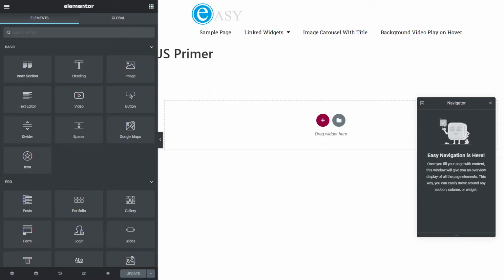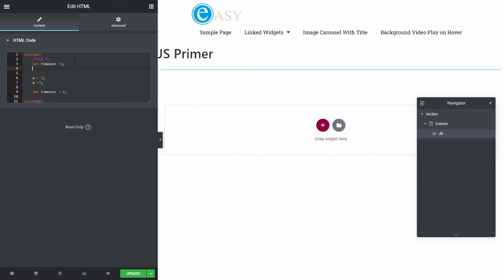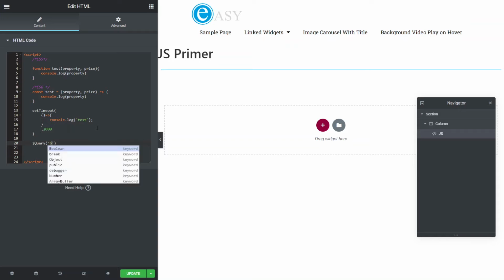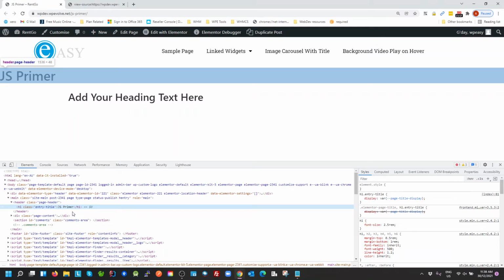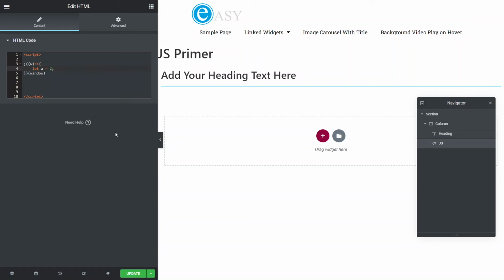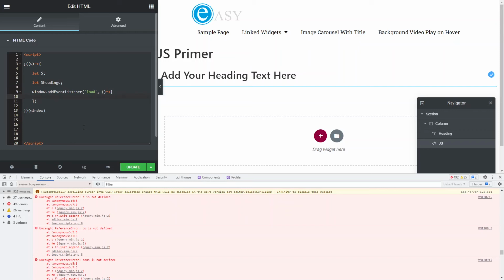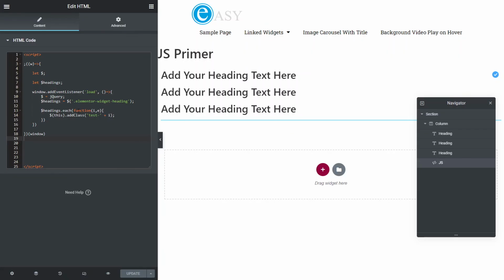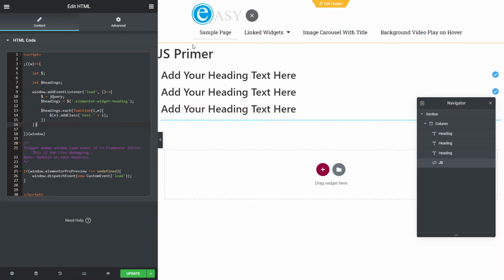Elementor JavaScript Primer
How to add JavaScript which requires jQuery to an Elementor page

This is not a JavaScript Tutorial. It is an explanation of how I use JavaScript on Elementor pages. Some of the coding styles that I use and reasoning for the methods that I use.

In a nutshell:
1. I use HTML Widgets on a Page for my JavaScript
2. I use ES6 Syntax unless ES5 makes more sense
3. I use jQuery whenever I can
4. I always use a Closure
5. I always prefix constant and variables with $, if they are intended as a jQuery Object
6. I always initialise on the window 'load' event